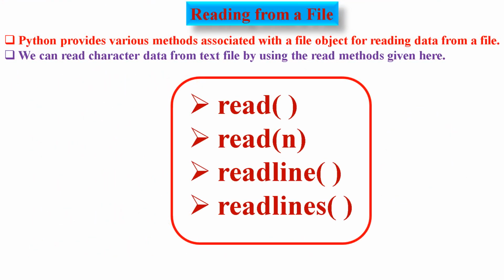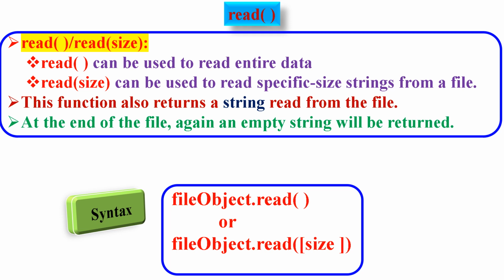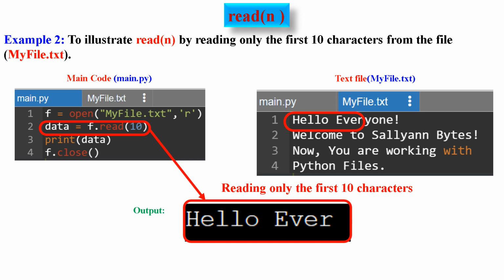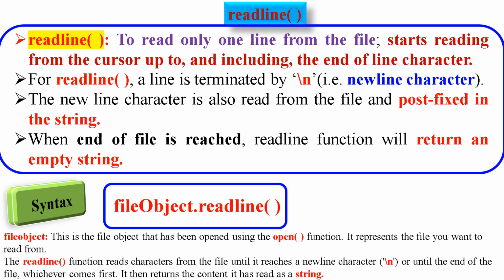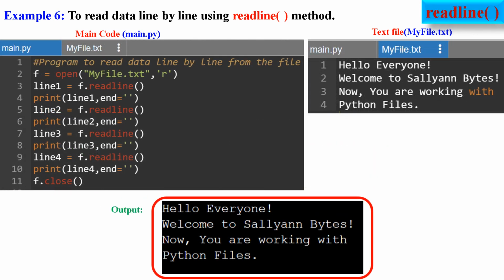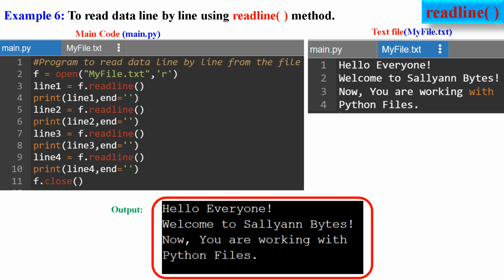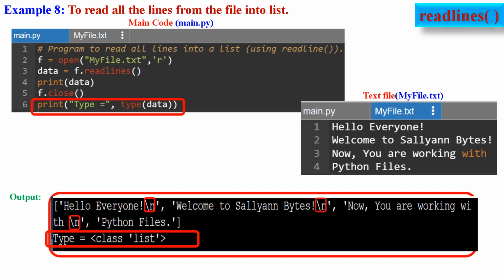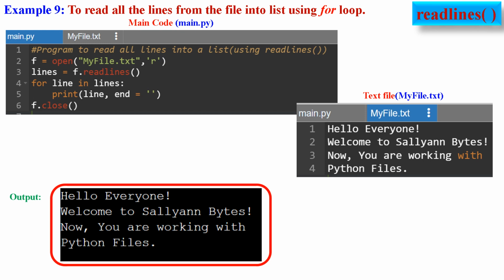Reading Data from a File in Python | Data File Handling (Part 3) | CBSE Class 12 Computer Science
"Read Data from Files in Python: Essential Techniques & Methods"
Welcome to the Part 3 series of Data File Handling in Python! In this video, we explore the essential techniques for reading data from files in Python, a crucial skill for Computer Science students and anyone learning Python programming.
 We cover:
* Data File Handling basics.
* Methods to read data from a file including read(), read(n), readline(), and readlines().
* Practical implementation of these methods with clear examples to enhance your
   understanding.
* Tips on when and how to use each method effectively for different types of file
  operations.
Whether you're preparing for exams or expanding your coding toolkit, this video will equip you with the skills to handle file reading operations confidently in Python.
NCERT Solutions for Class 12 Computer Science
This video covers - Opening a File, Methods to open a File, Using open( ) function, Using with Statement, File Open Modes, Advantages of  using with Statement, Closing a File, Various Properties of File Object, Practical Implementation
Data File Handling (Part 3) for Class 12 Computer Science
This video covers - Writing Data to File, write( ), writelines( ), Appending data to File with Practical Implementation
This video covers - Relative and Absolute Path, Standard File Streams with Practical Implementation
This video covers - Binary Operations, Inserting/Appending a record in a binary file, Reading a record from a binary file, Searching a record in a binary file, Updating a record in a binary file with Practical Implementation
This video covers - Random Access in Files using tell( ) and seek( ), Practical Implementation, Visualization of how the cursor pointer moves through the code
This video covers - Introduction to CSV Files, Why Use CSV File, CSV File Handling in Python, Reading from a CSV File with Practical Implementation
This video covers – Writing to a CSV File with Practical Implementation